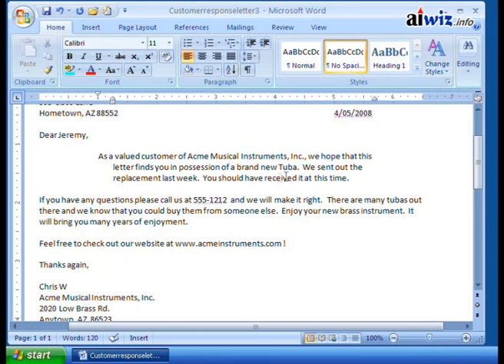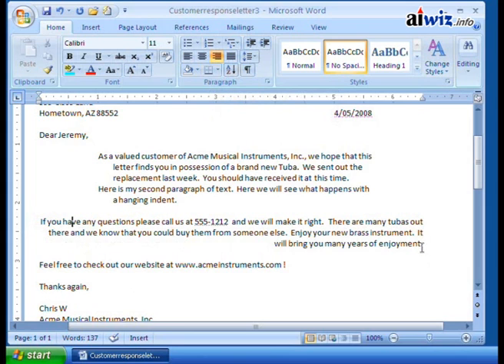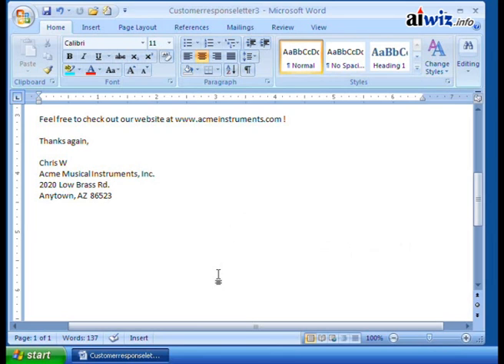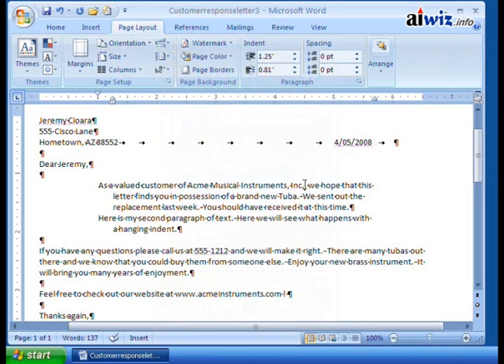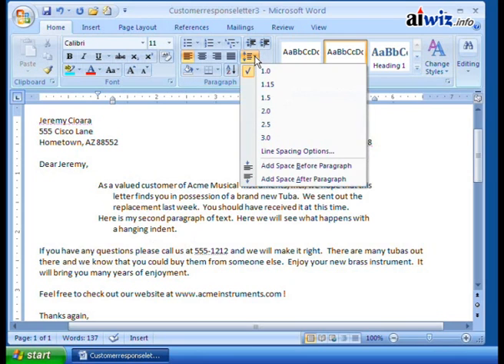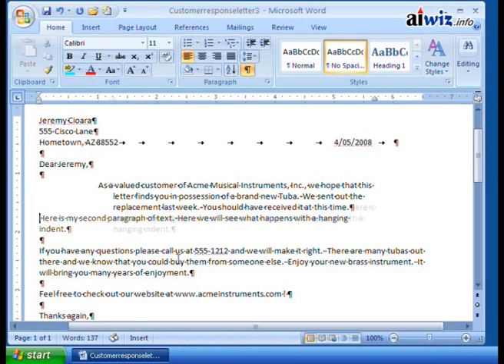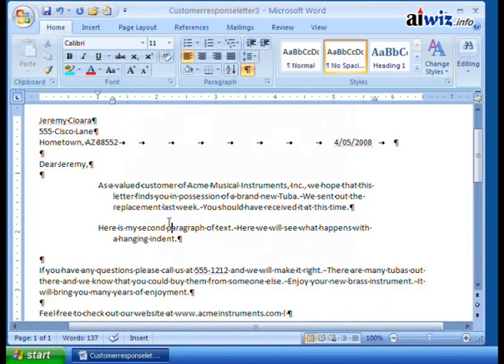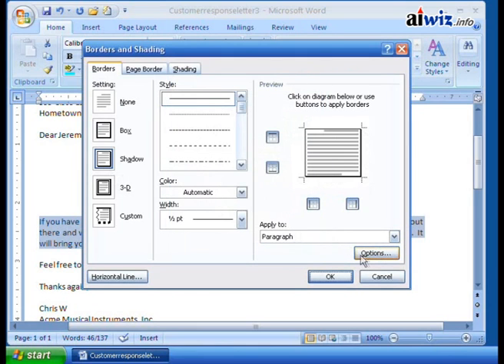Microsoft Word 2007 Video Tutorial 018 (V101000018)